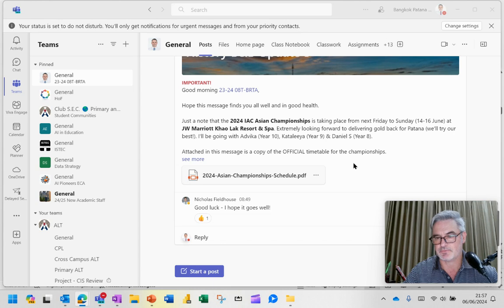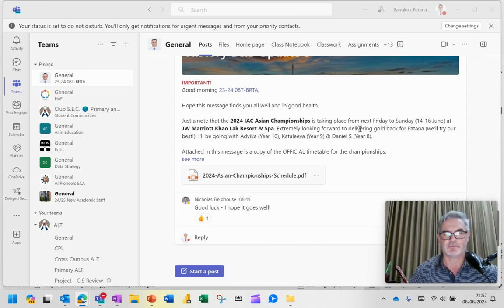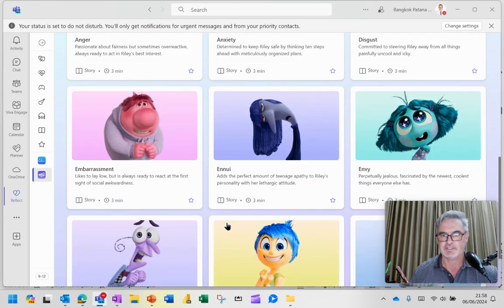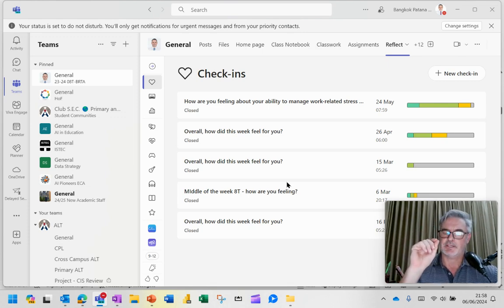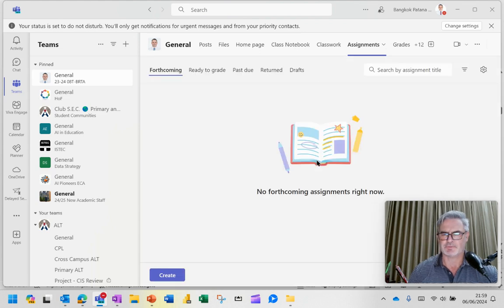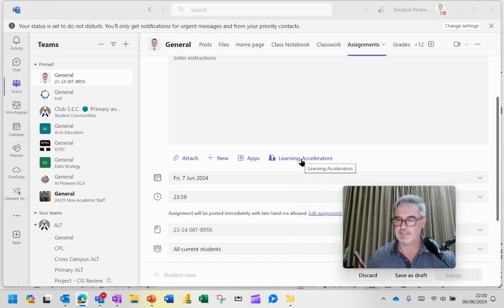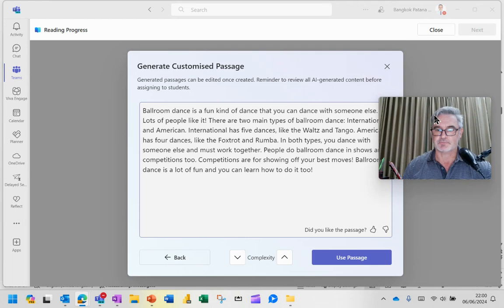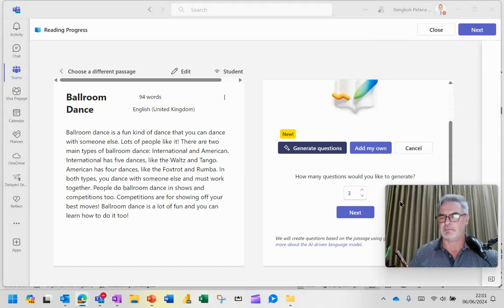2 in 5 for Friday 7th June 2024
0:00 #1 Reflect in MS Teams
2:32 #2 Reading Coach in MS Teams